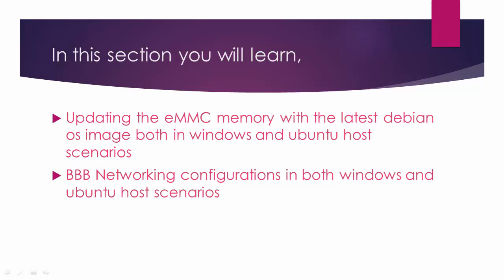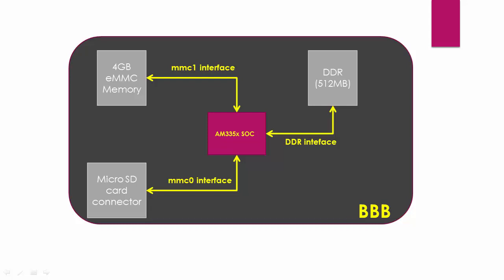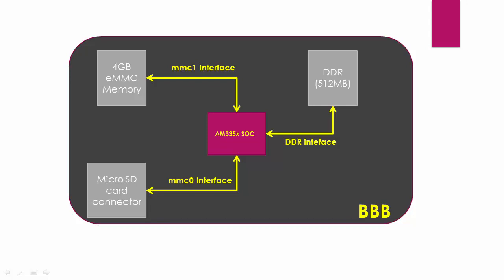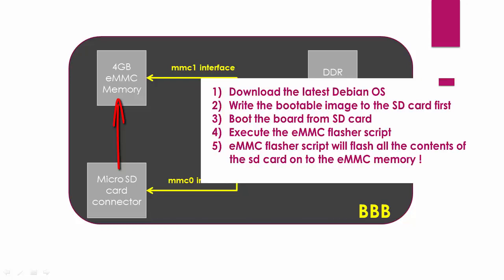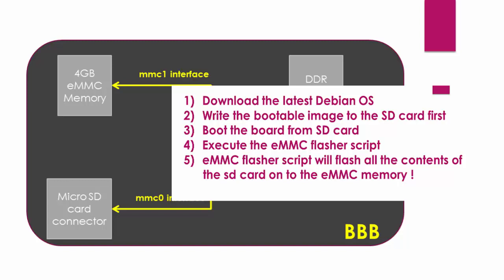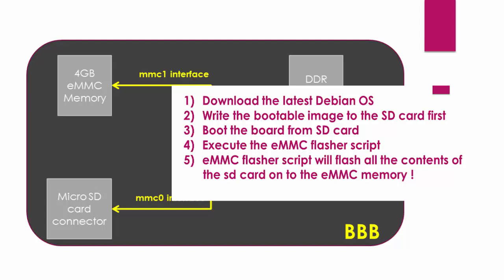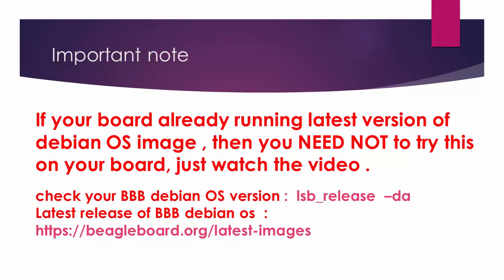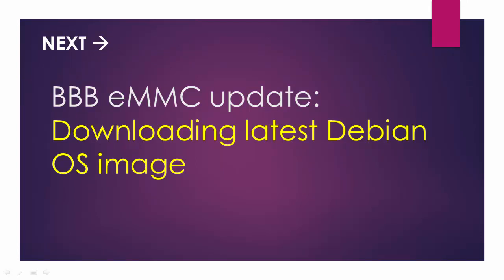Embedded Linux course Part 3 : Beaglebone Black eMMC booting